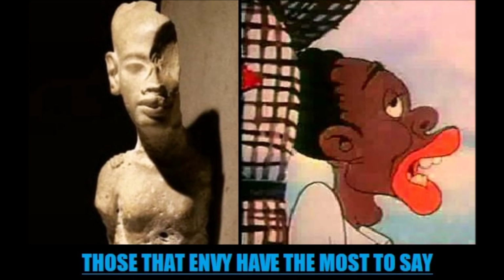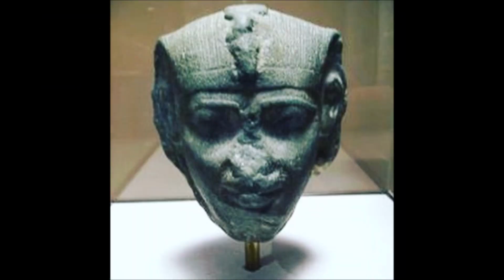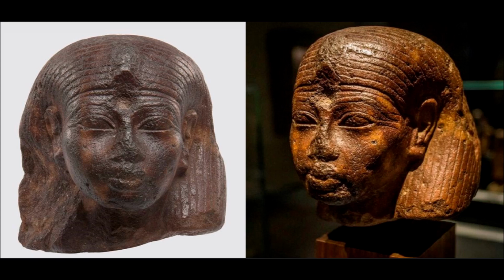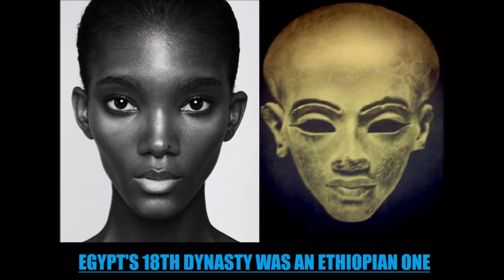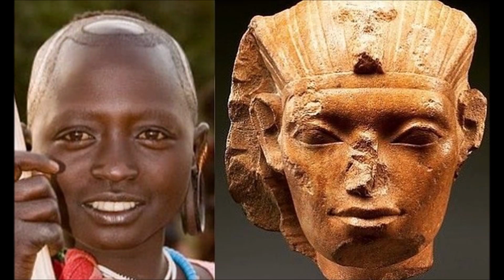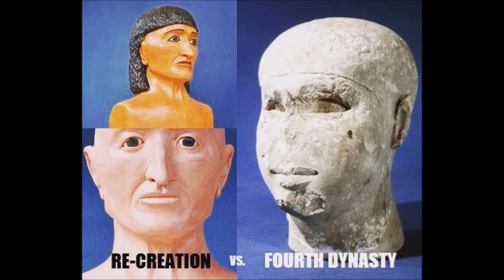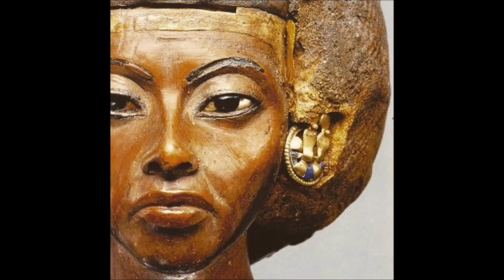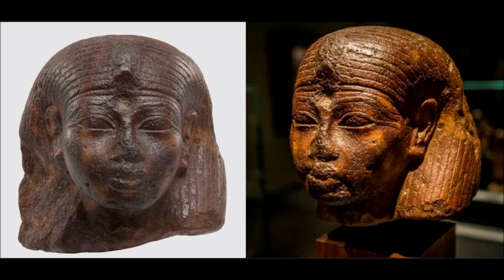EGYPT: Fantasy vs. Reality 2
Fantasy vs. Reality 2 covers the abuse of the ancient Egyptians by the worldwide academic empire that ignores excellent examples of Egyptian statues for HOMEMADE TRASH. This video includes coverage of: Amenhotep III, NEFERTITI, Amenemhat III, Mentuhotep II and many more.

Amazing Black People
egyptian statues
art
history
africa
sara suten seti 2021
amenhotep iii
kings
african queens
black history
black history month
from nothing
7phoenician7
documentary
dw documentary
nat geo documentary
bbc documentary
egypt documentary
joanna fletcher
sally ann ashton
maria gatto
david wengrow
bruce williams
s.o.y. kieta
dr ben
ashra kwesi
ante diop